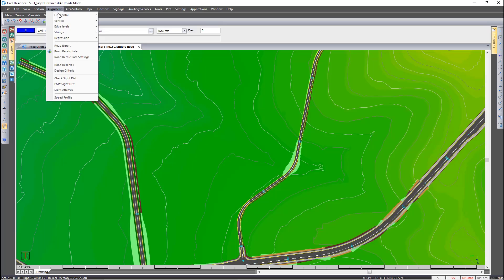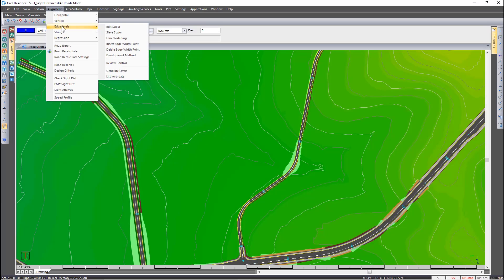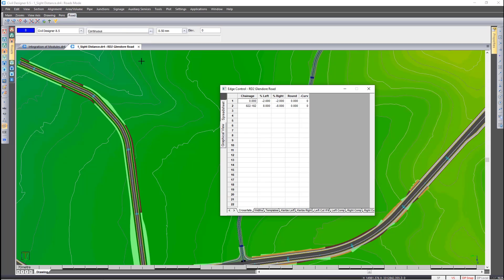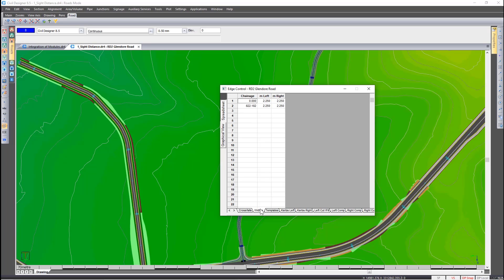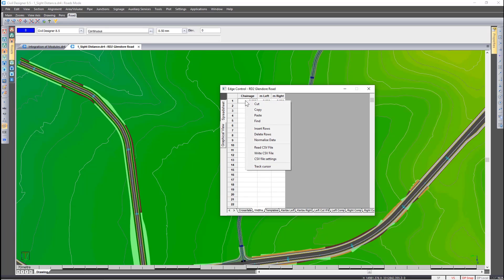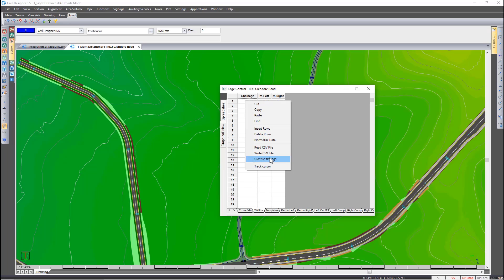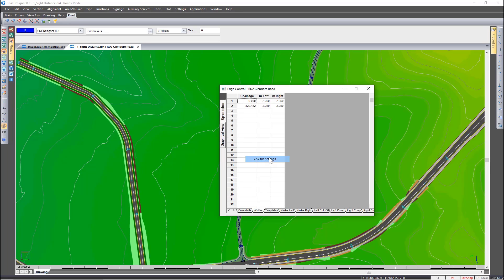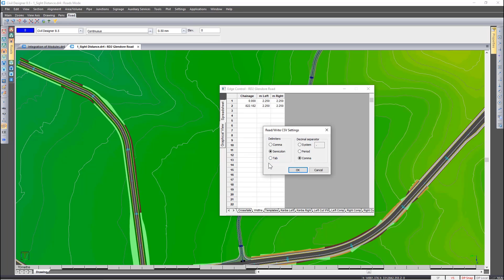Civil Designer software FAQ - Roads: CSV File Settings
Roads design: CSV File Settings